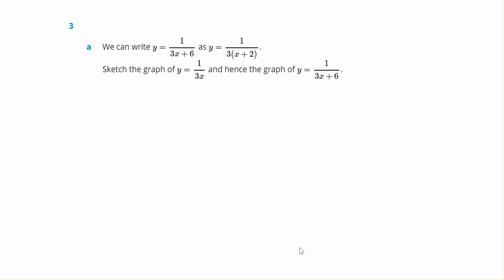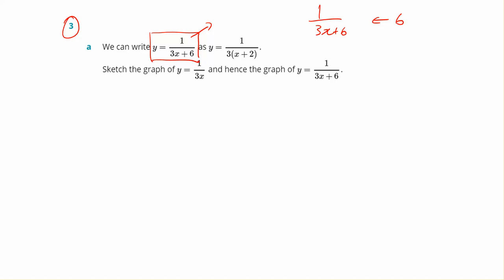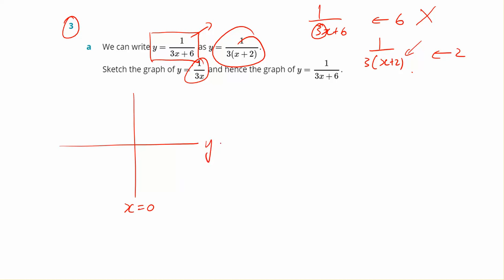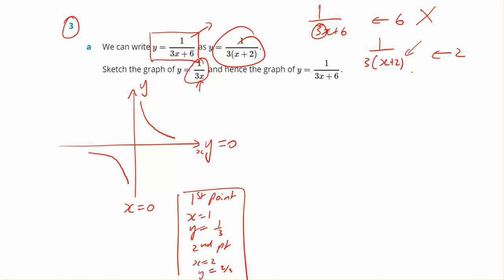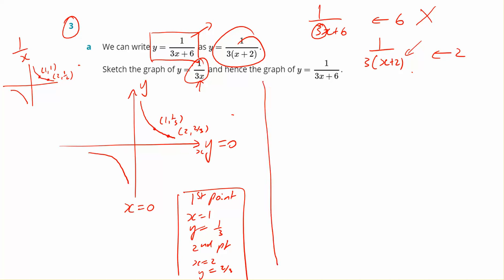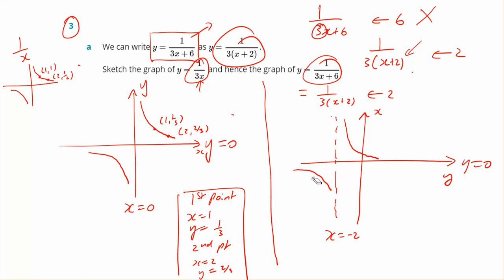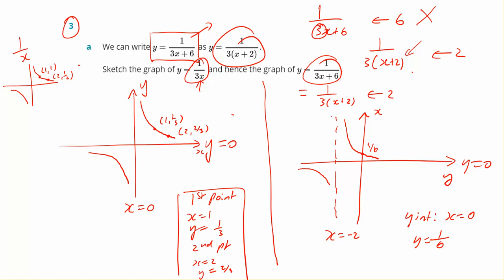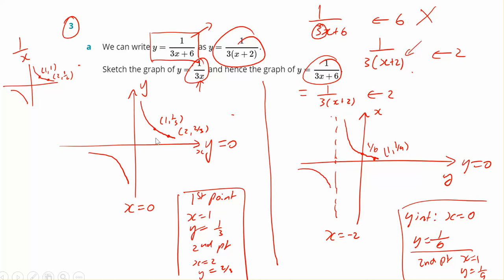MM12 Ex 4A Q3a